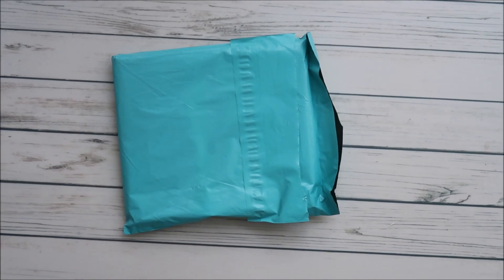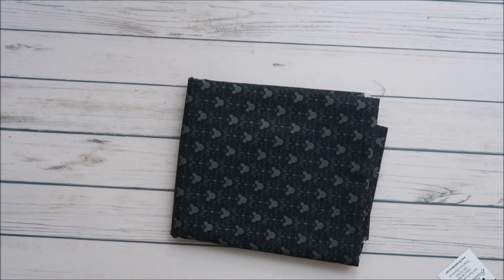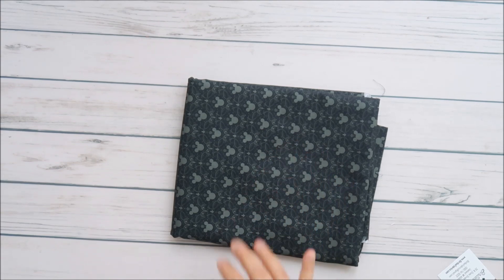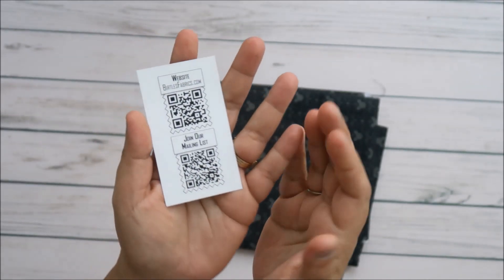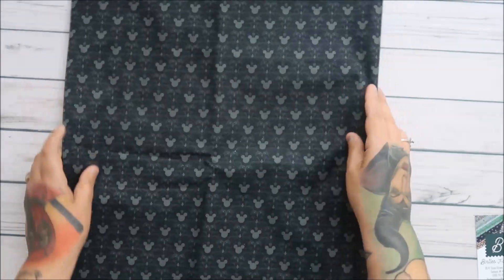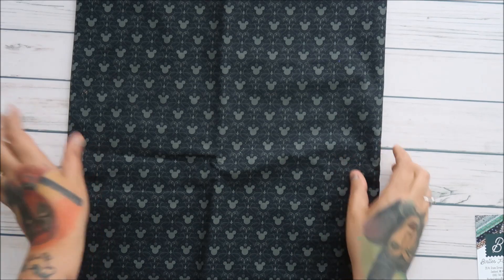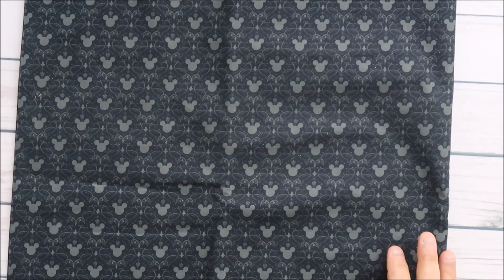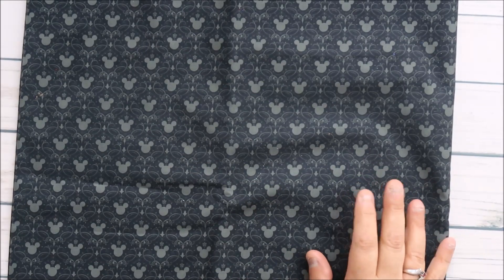Etsy (Birtles Fabrics) Haul #373 4-16-24